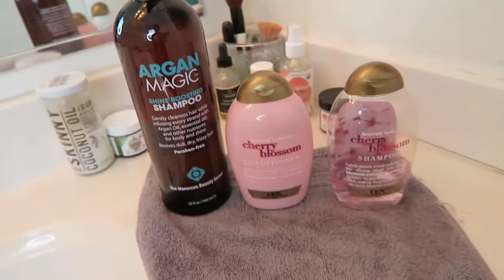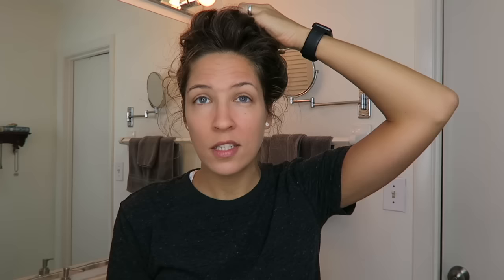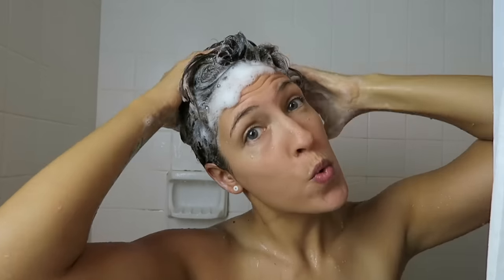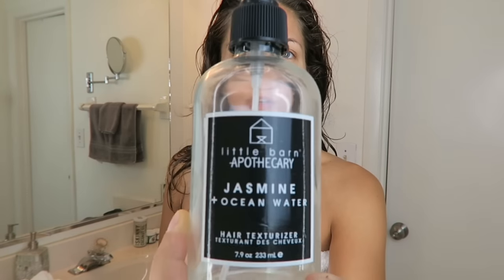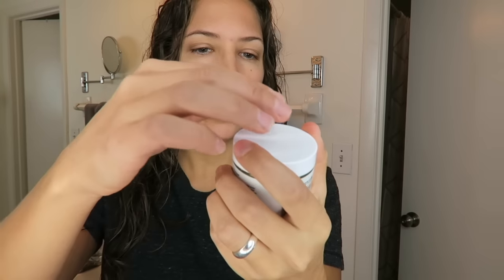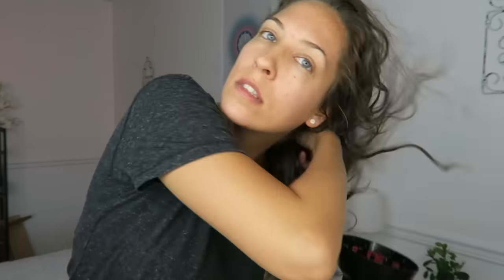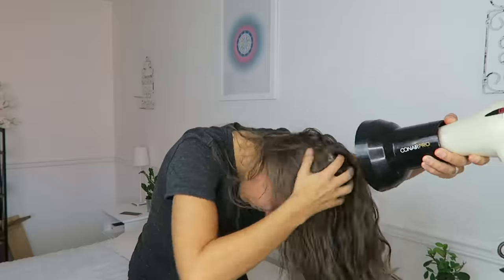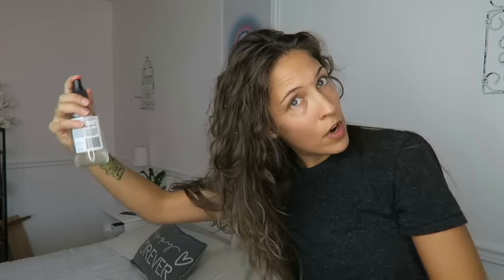SECRET HAIR CARE ROUTINE!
▷RAW HOLIDAY EBOOK NOW AVAILABLE !!!

▷ GET THE EBOOK 7 DAYS RAW HERE!!
▷ INCLUDES: Reasons to GO RAW, weight loss tips, lifestyle advice, benefits of raw food, 28 delicious RAW VEGAN recipes and more!!!